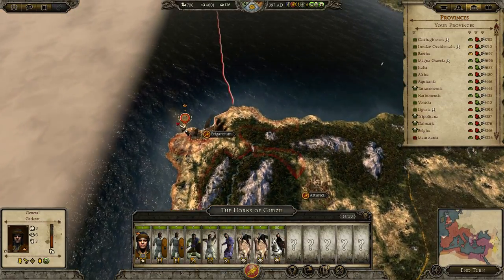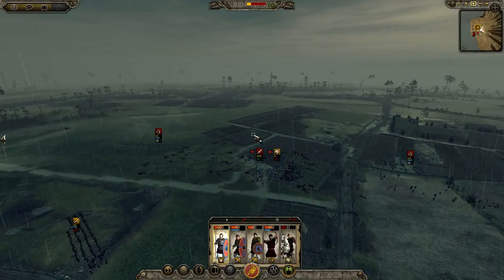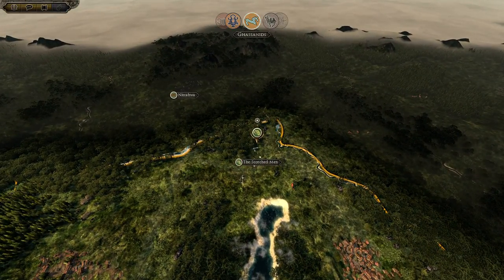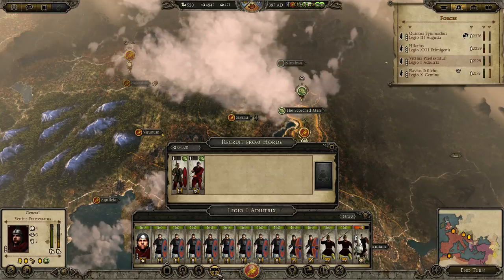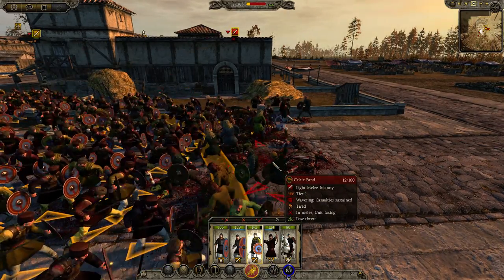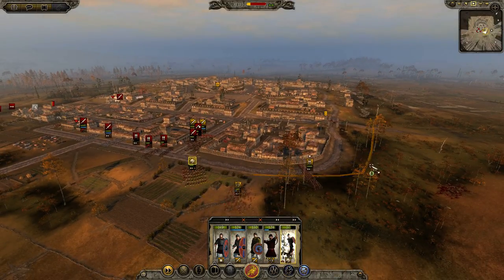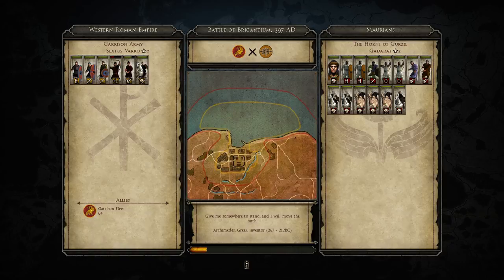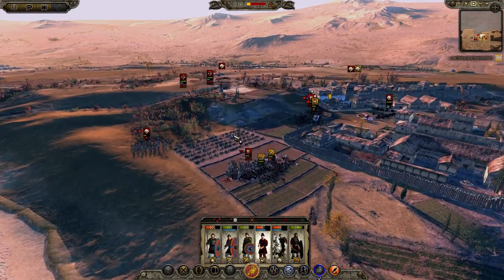Total War Attila WRE Part 3: A fresh start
As I explain in the video, I had some computer trouble so I had to start a fresh campaign as some files got corrupted, luckily this campaign is going a little better!

If you like what I'm doing then feel free to donate some Bitcoin to the following address, thanks!
1Q3RssnmNxWNGUch1AtdK6hg7v2fhZ8KHe